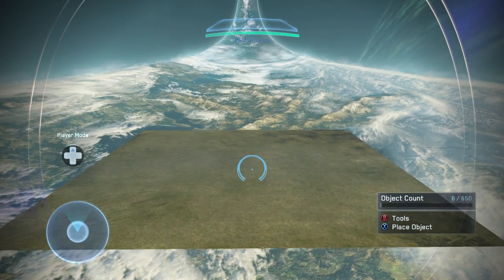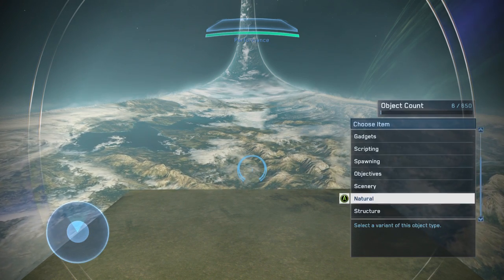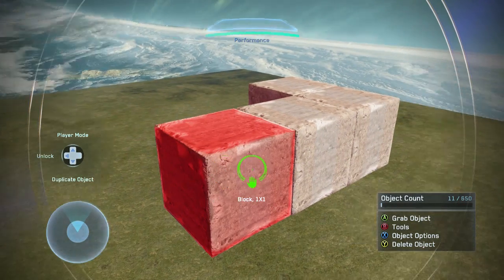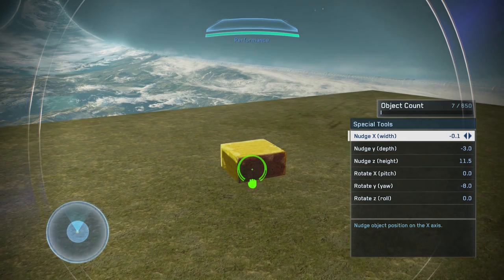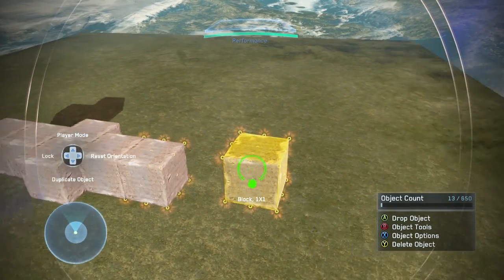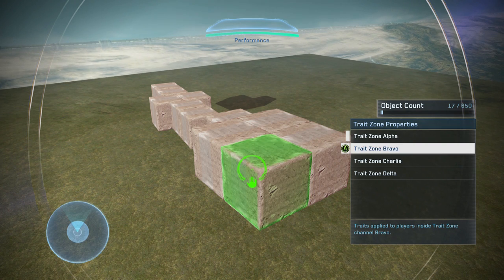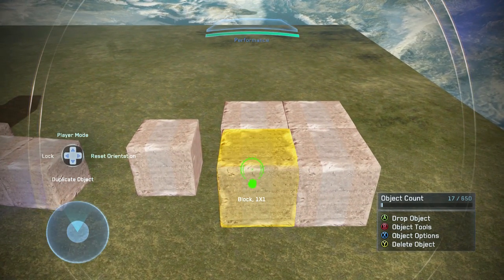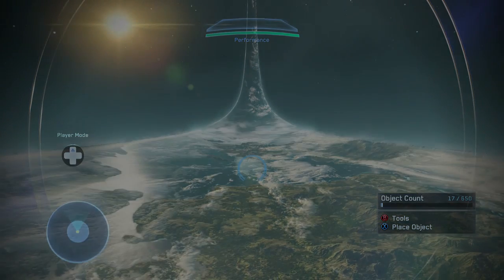Halo 2 Anniversary Forge Tool Functionality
Take a look at some of the new and improved functionality of the Forge tools within Halo 2 Anniversary!

Also keep an eye out for map features and custom game events!